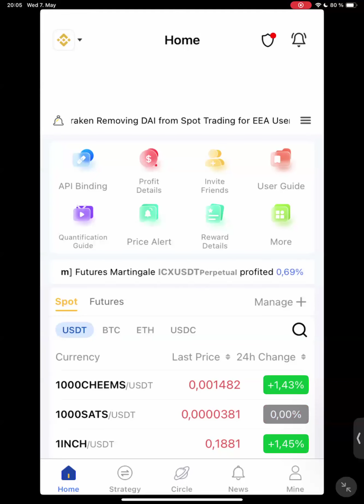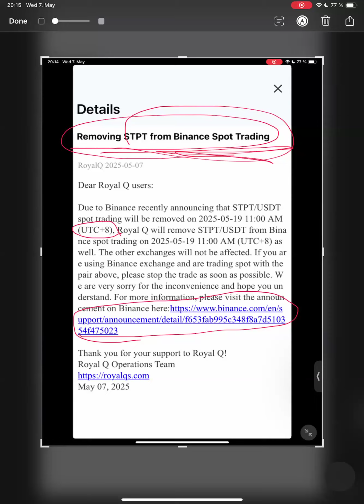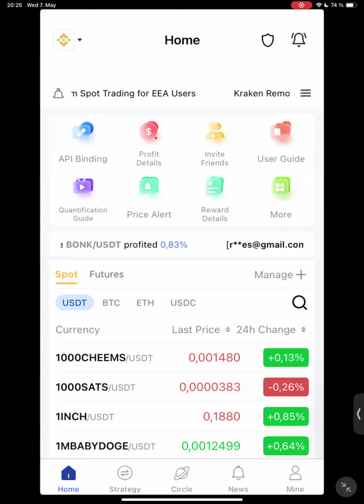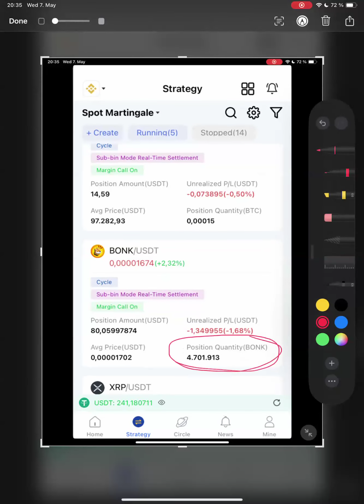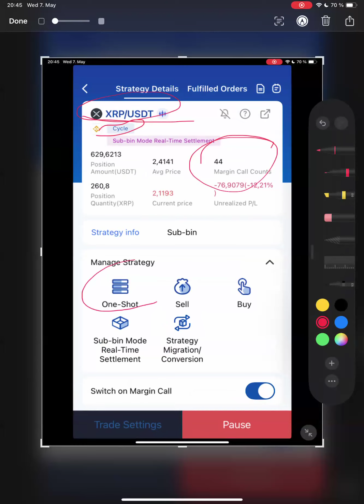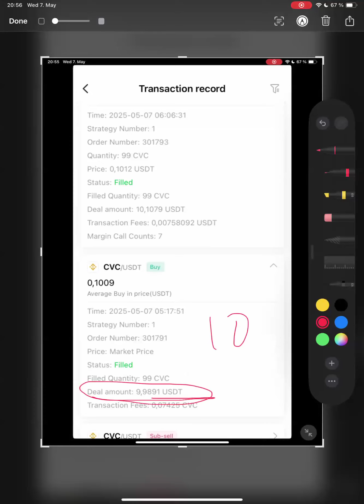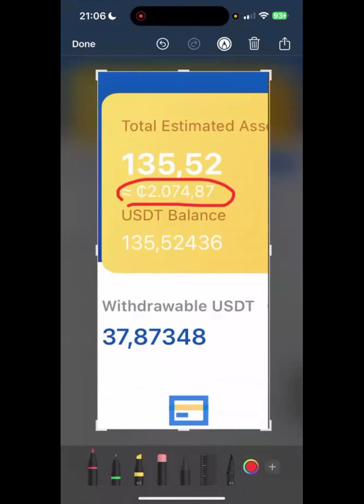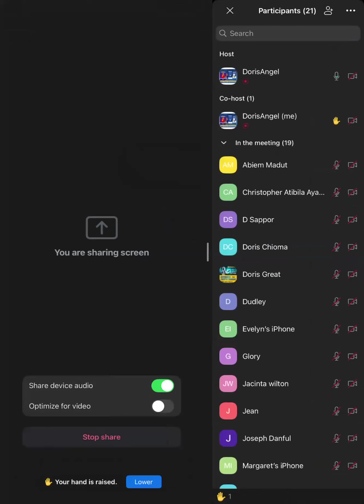RoyalQ Back Office Training | Master Your Dashboard, Commissions & Team Growth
Unlock the full potential of your RoyalQ business with this comprehensive Back Office Training!
In this session, we cover everything you need to know about navigating your dashboard, understanding team structure, tracking your commissions, linking exchanges via API, and optimizing your bot settings for better performance.

Whether you’re a beginner or looking to scale, this training will give you the tools and clarity you need to succeed.